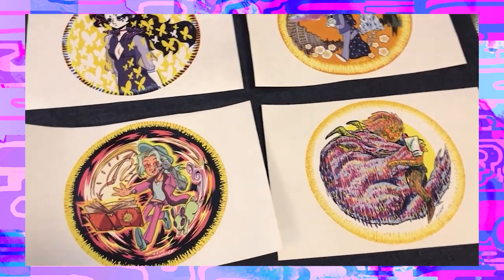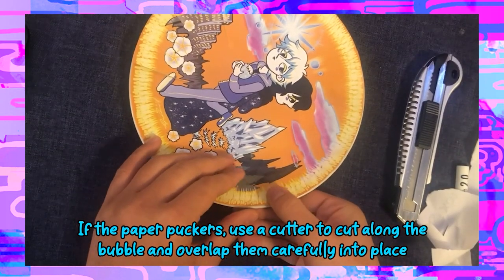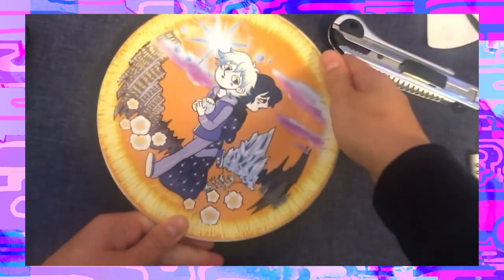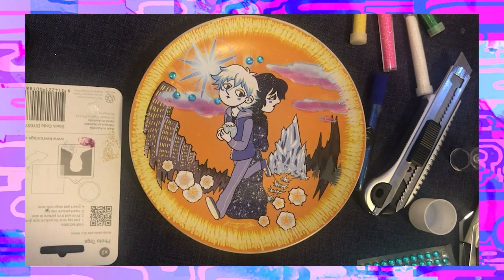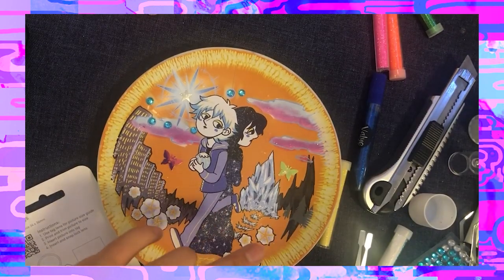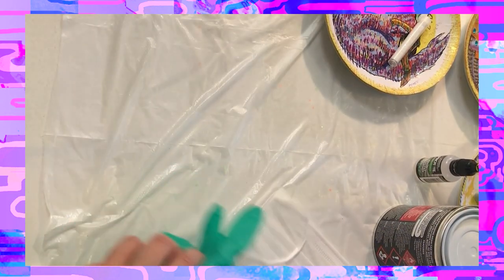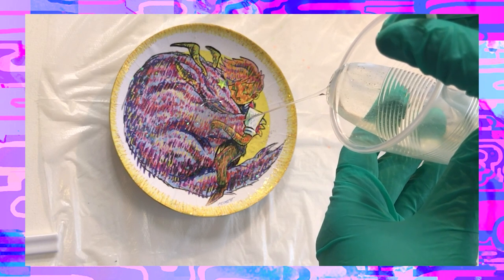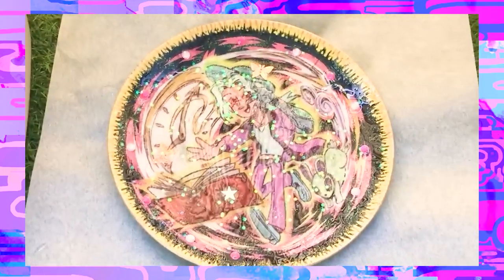How to Make Decorative Plates DIY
Last year I decided to create decorative plates inspired by the fairy tale style artwork of Danish artist Bjorn Wiinbad. Instead of using traditional ceramic techniques, I decided to use a mixed media approach and experiment making my own techniques. This is a documentary style video showing my art making process including experimentation and trial and error. Over all the plates came out nicely :)

00:00 Opening Credits
00:13 Give Away
00:19 Introduction
03:06 Sticker Sheets
05:15 Sticking Design onto Plate
16:00 Sequins & Glitter
29:05 Gold Rim Detailing
33:44 Liquid Resin
49:07 Reveal
51:10 Credits

Title: Jazz Piano Bar by Doug Maxwell, Media Right Productions
Genre and Mood: Jazz & Blues + Romantic